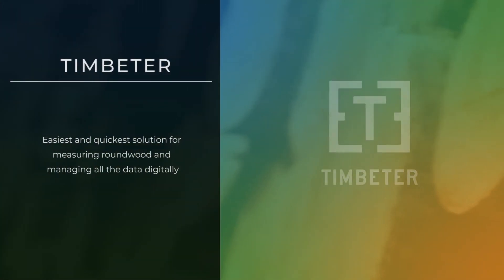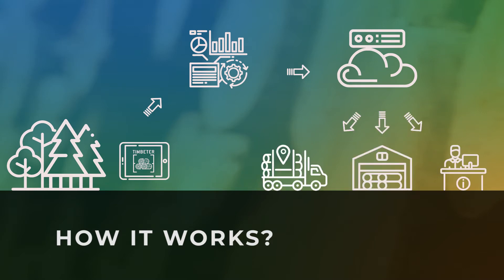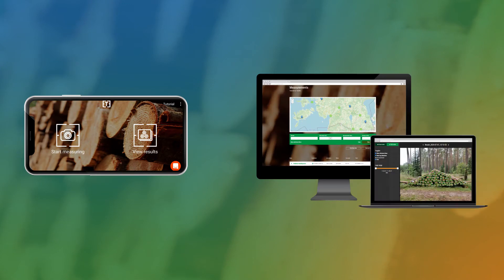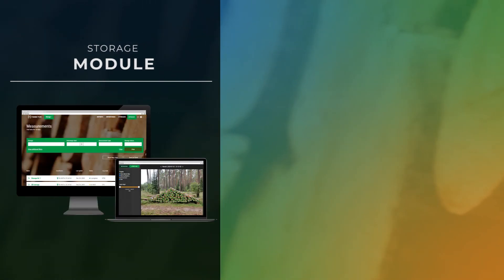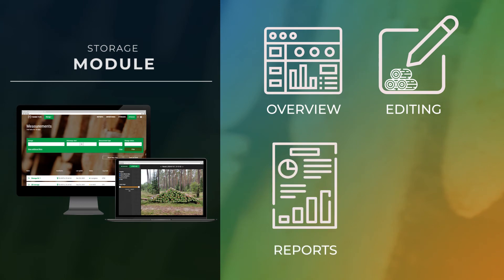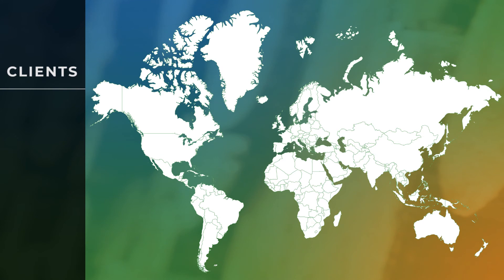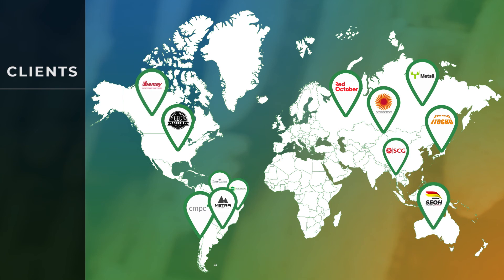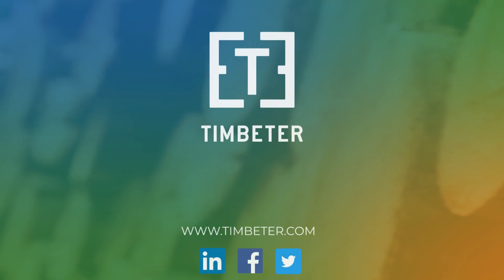Introduction to Timbeter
Timbeter’s digital solution is changing the forestry sector by bringing transparency and efficiency to the measurement process from the field to the factory. Learn more about how it works in this video.